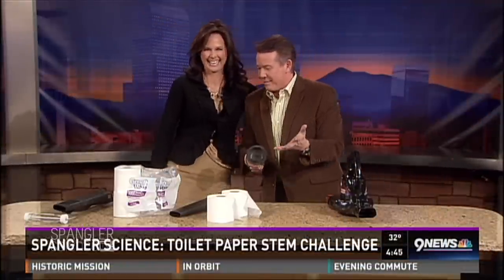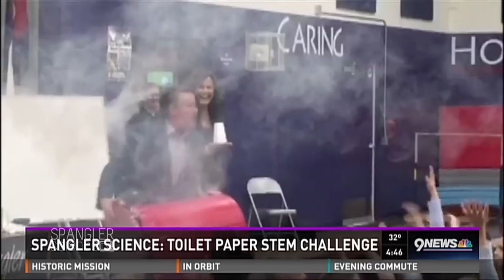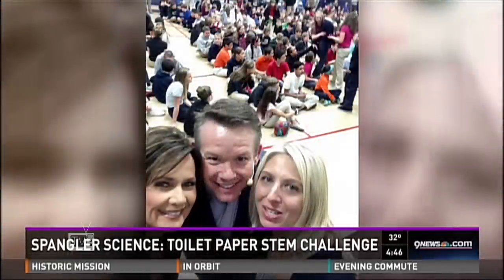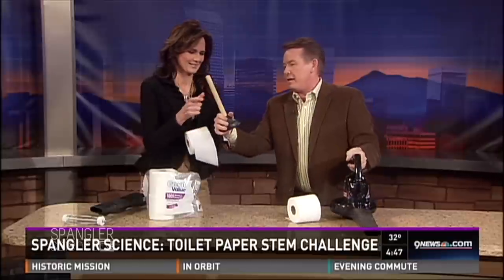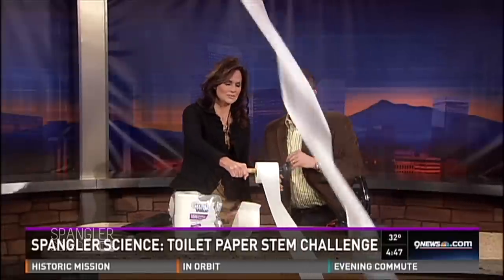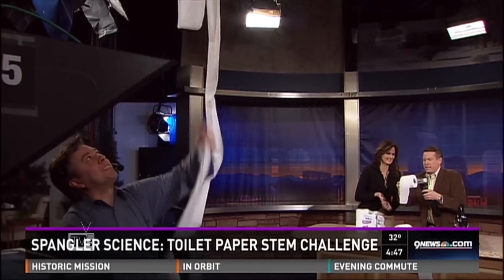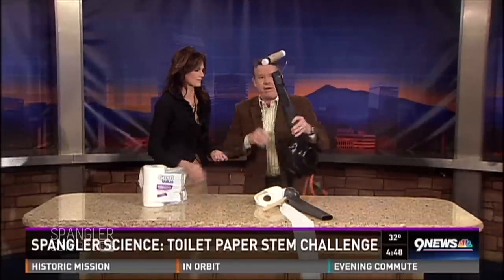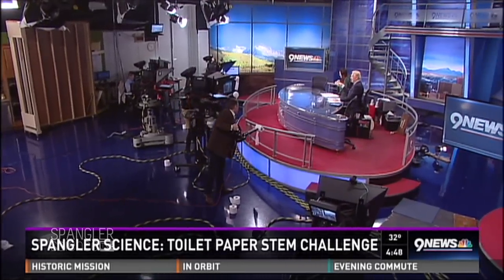Toilet Paper STEM Challenge - Cool Science Experiment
Our science guy, Steve Spangler, knows what it takes to get kids excited about science. Last week, Steve and Kathy Sabine visited a school in Parker with a science show to get kids excited about STEM careers. But why did Steve cover Kathy with toilet paper? Get ready for the Toilet Paper STEM Challenge.